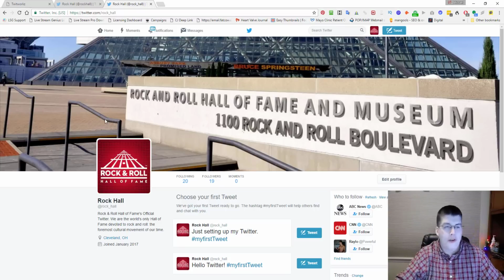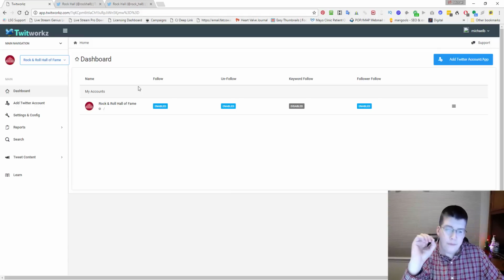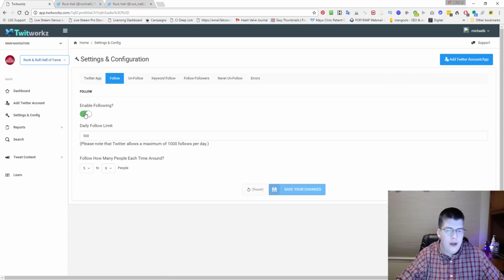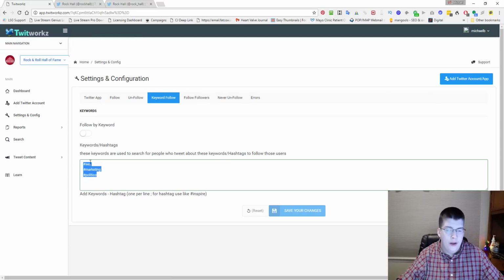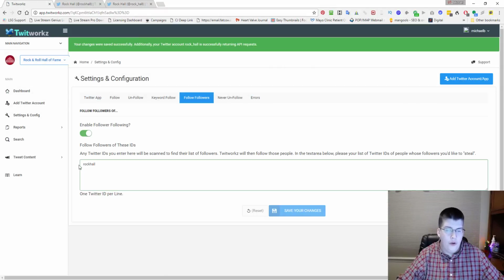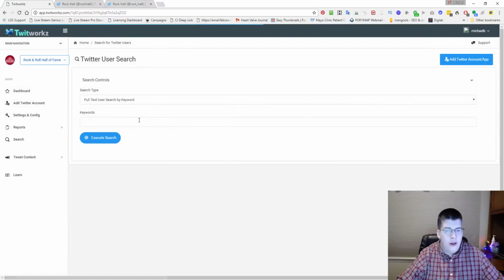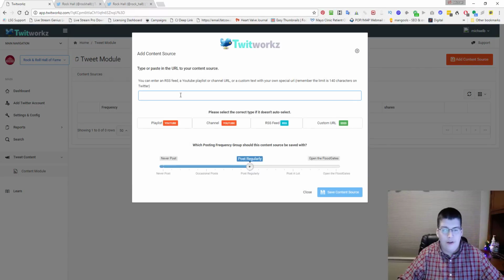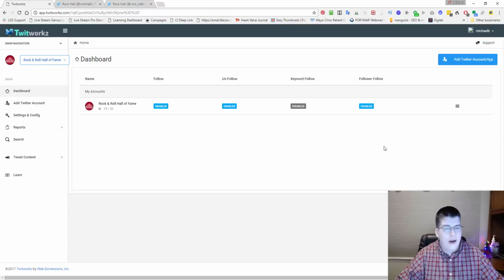The Twitter Beast